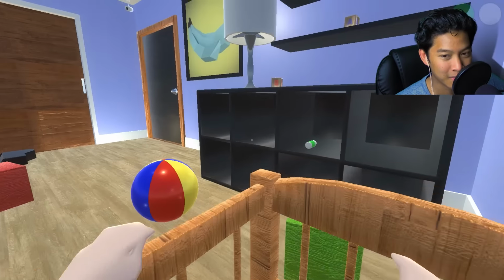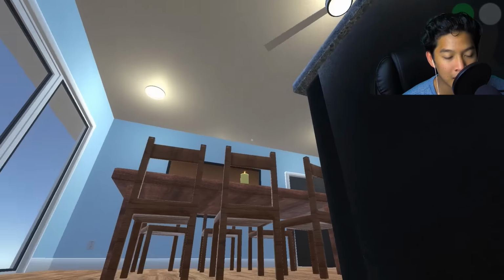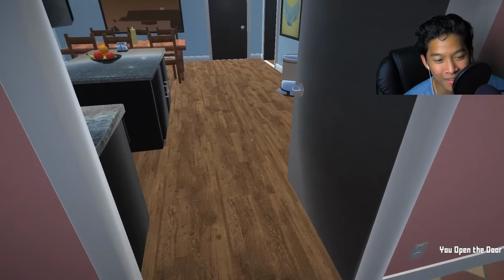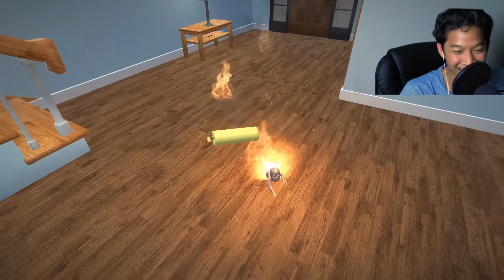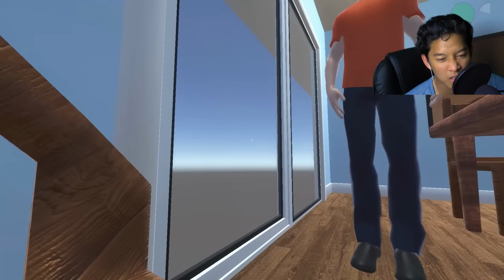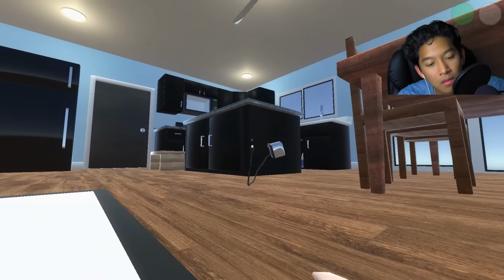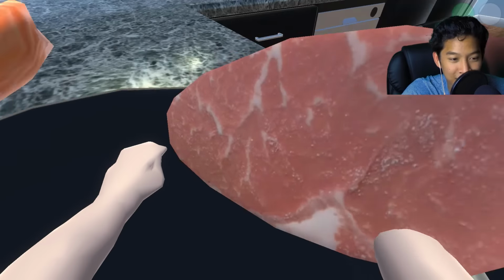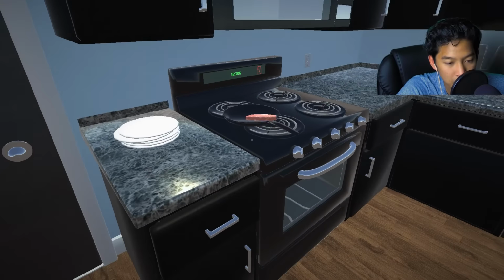COOKING BABIES!!! Ft. Roi (Guava JUICE) |Who's Your Daddy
This game is so much fun. ive never cooked babies before, but roi can now say he did!